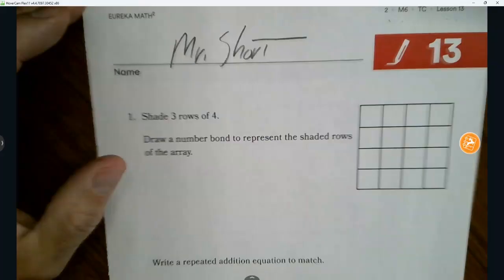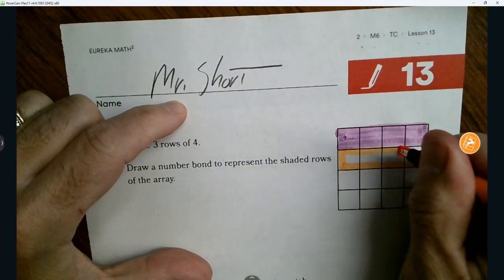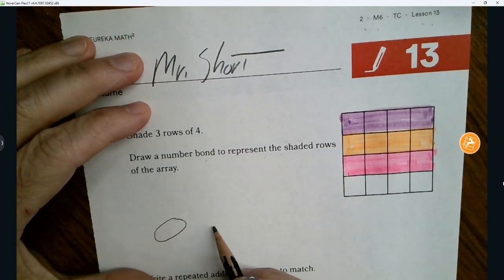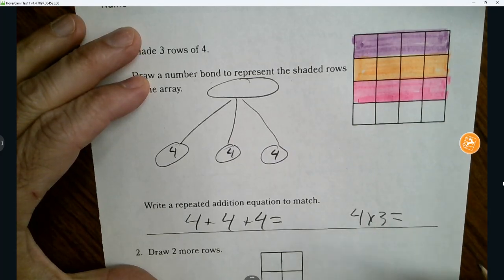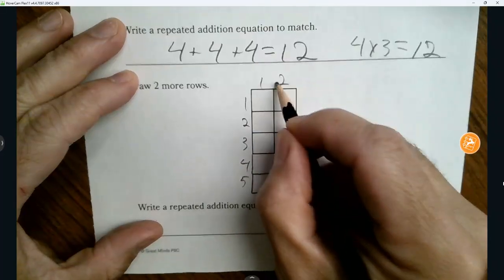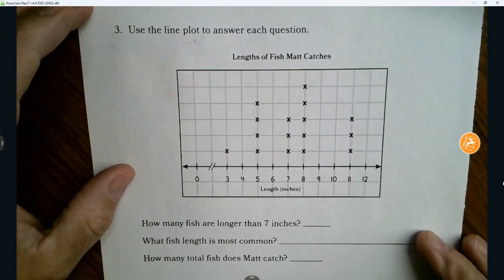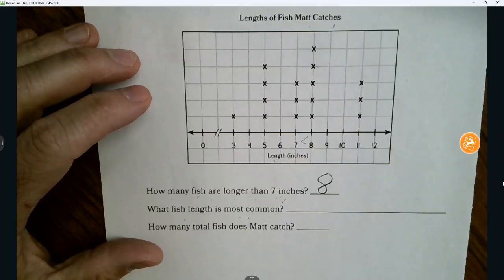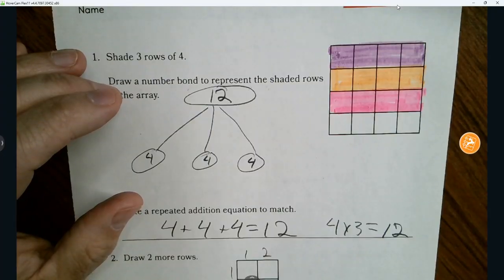Module 6 Lesson 13 Eureka Math Homework Help (2nd Grade)